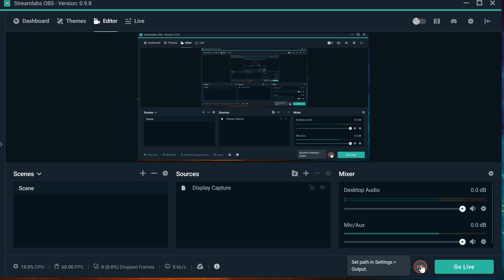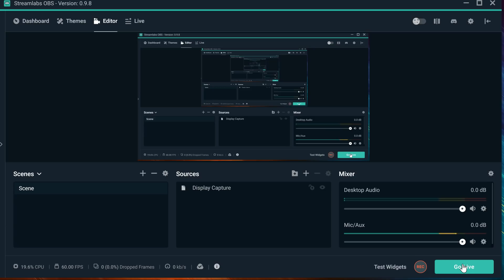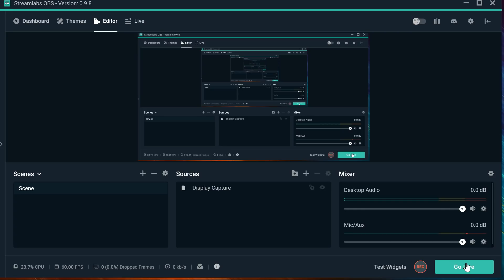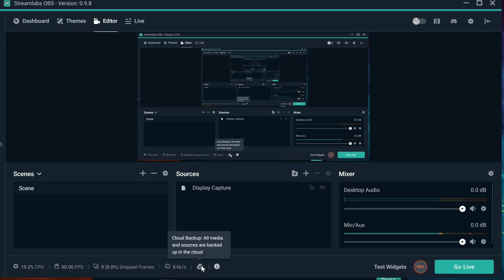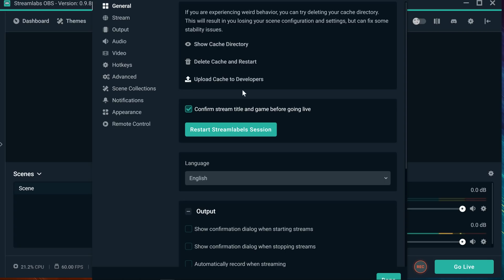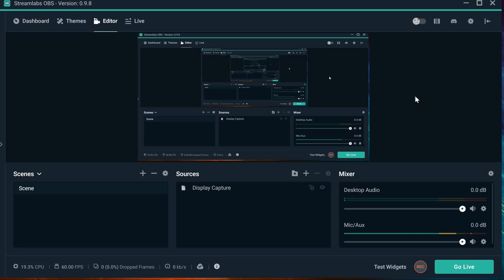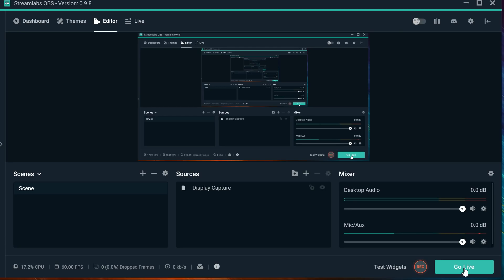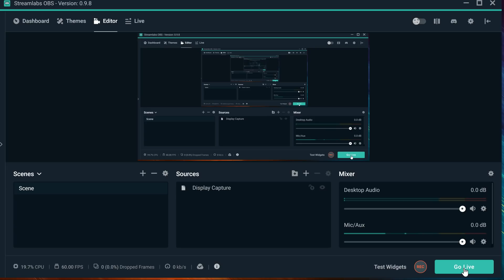🛠 STREAMLABS OBS GO LIVE BUTTON NOT WORKING TUTORIAL - HOW TO - FIX IT 🛠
~ 🎮 PLAYING WITH SUBS 🎮 ~
1. Add me ON EPIC GAMES -  Morusitos
2. When stream starts, I will open my lobby and whoever hops in gets to play.
3. There is a 4 game limit.
4. NO CRUDE LANGUAGE.
5. No Background Music

~ 🏆 ENDORSED BY 🏆 ~
LIGHTS BY MIGHTY BRIGHT

Capture Card: Elgato HD 60 Pro

💈VIEWER POINTS💈
Type !coins on the chat and start earning viewer points. =)
Earn Viewer Points and exchange them for Video Games or Gift Cards.

~ 👾 SCHEDULE / HORARIO 👾 ~
Monday/Lunes: Classic Gaming
Tuesday/Martes: Playstation
Wednesday/Miercoles: Xbox
Thursday/Jueves: VR
Friday/Viernes: Mobile / PC
Saturday/Sabado: PRE-RECORDED
Sunday/Domingo: PRE-RECORDED

~ 🚨 CHAT RULES 🚨 ~
1. Respect the Dads  and other viewers
2. Do not troll the chat
3. Do not spam the chat

⚠️SUBSCRIPTIONS⚠️
You can change that by going to your channel settings. Click on your channel and select the little gear next to your subscriber count. It will be the second option in the pop up menu.